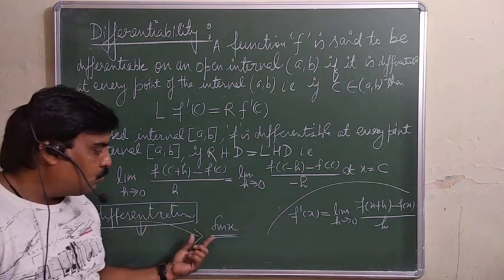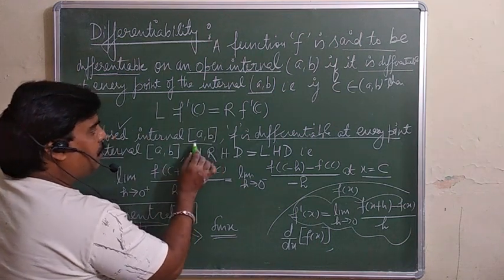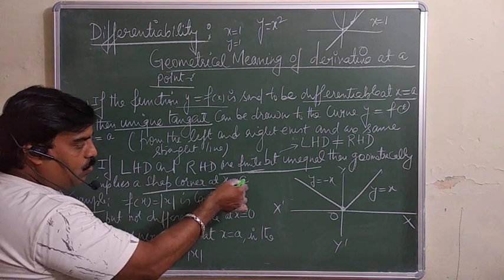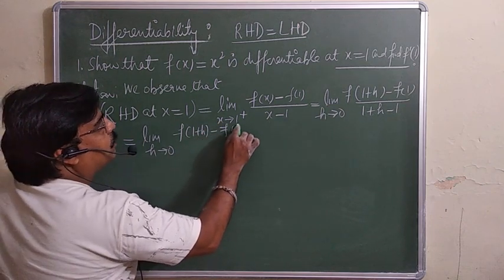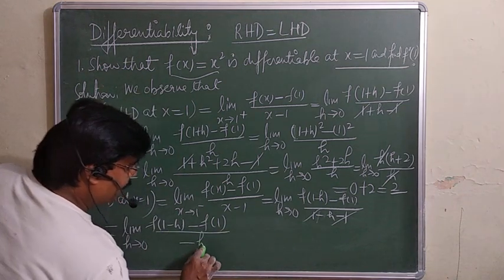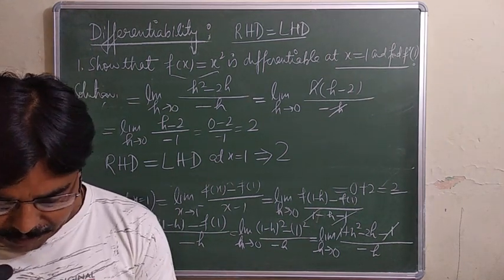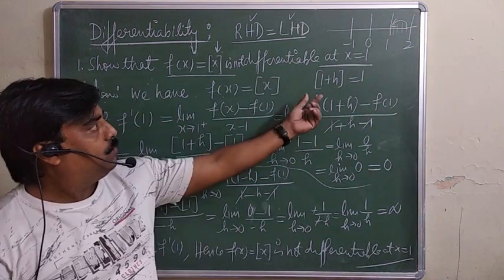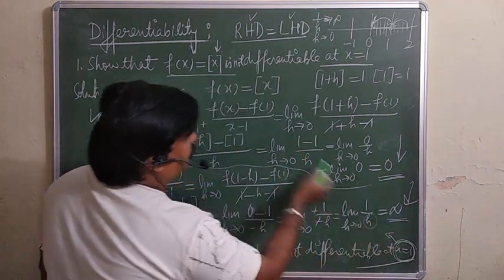Continuity and Differentiability.. Part-4 Class XII